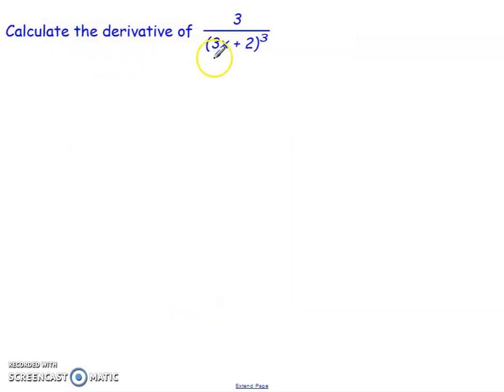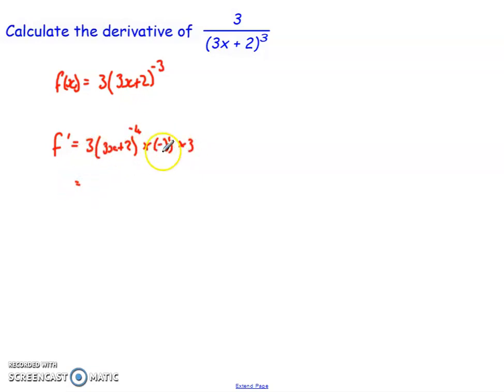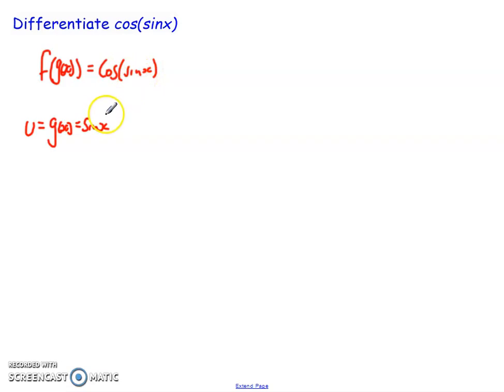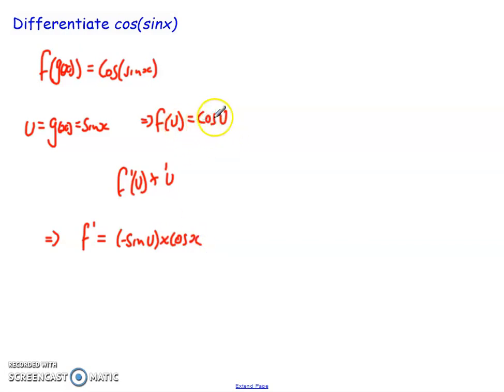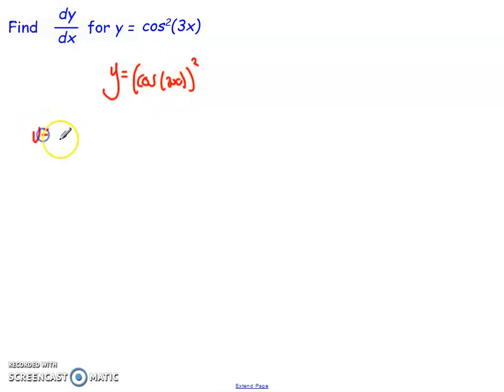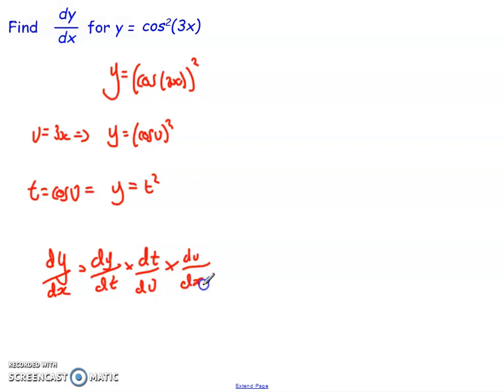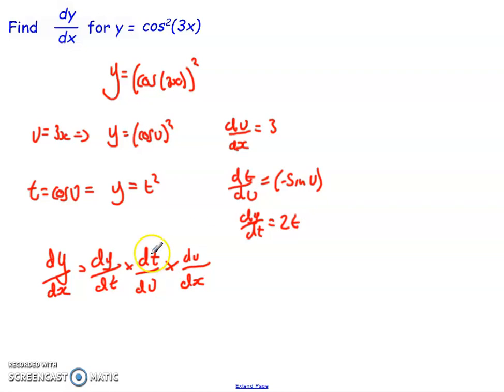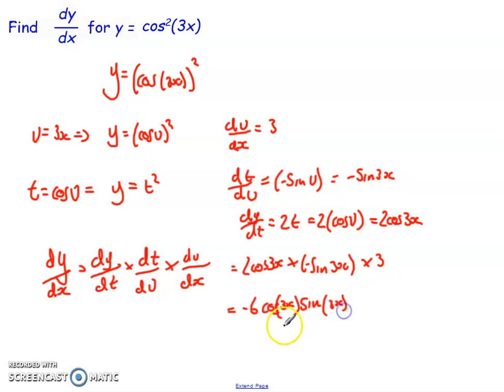Chain Rule Exercises